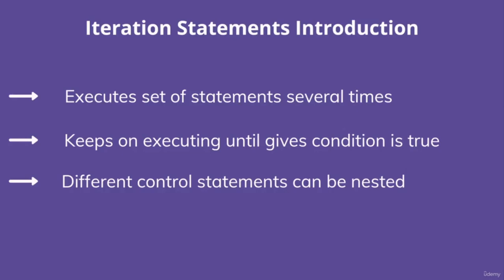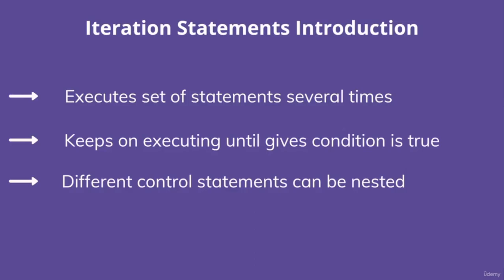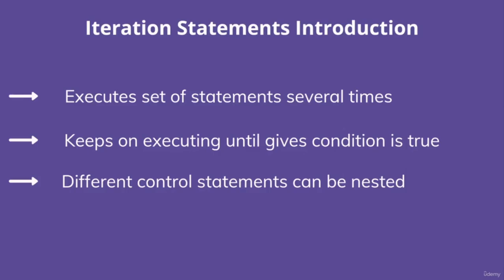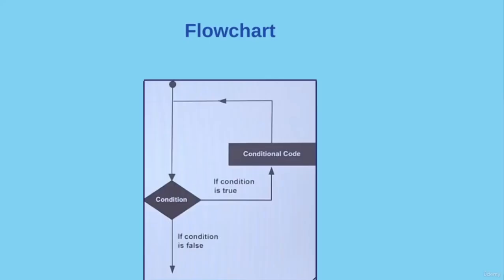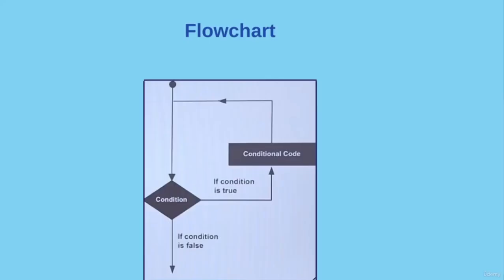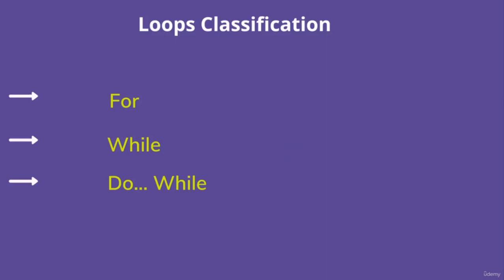6. Javascript Iteration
Breif detail about javascript Iteration statements